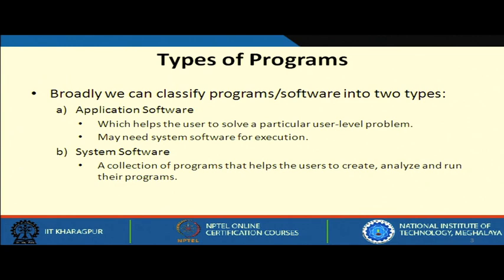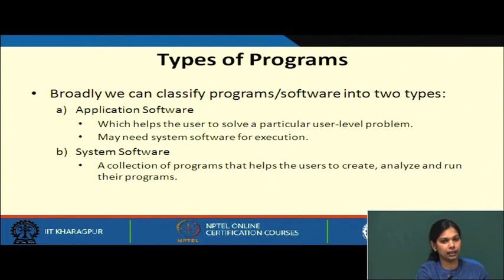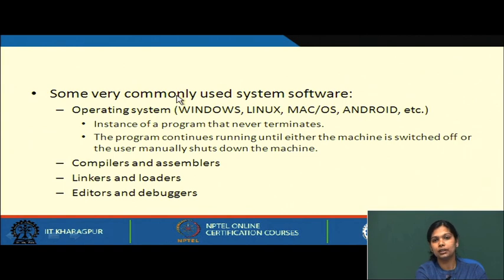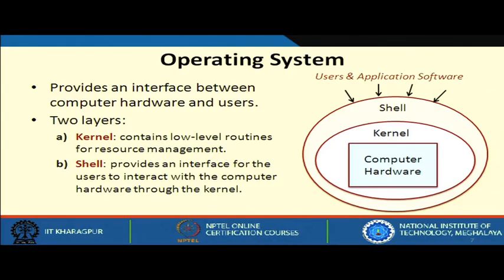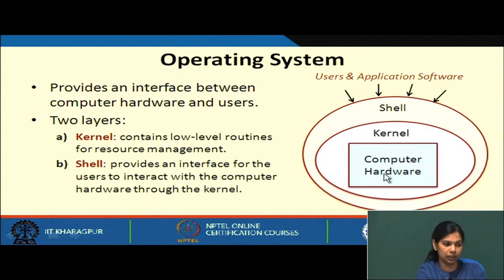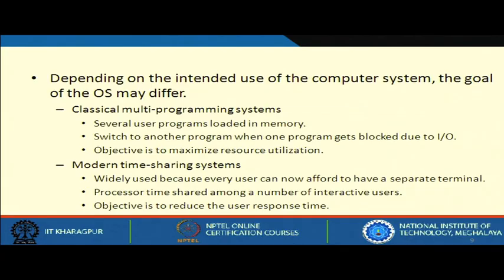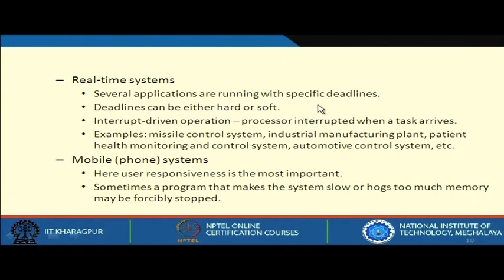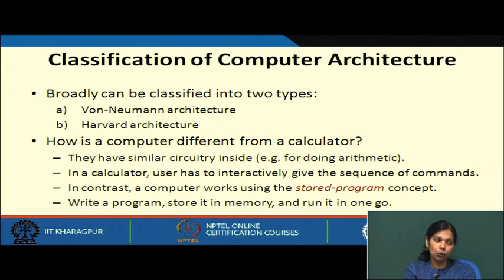Lecture 4 : Software and Architecture Types